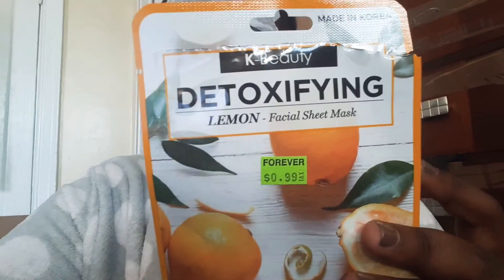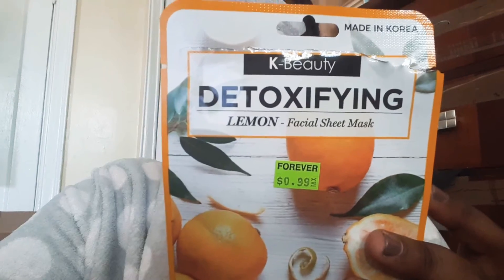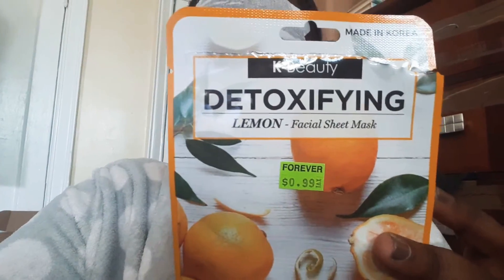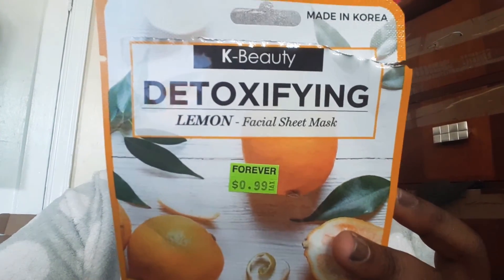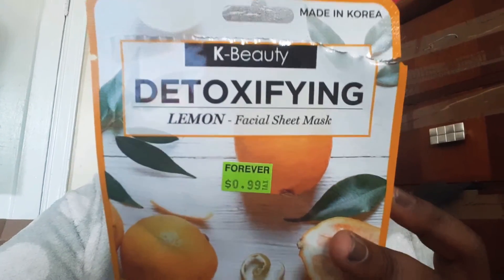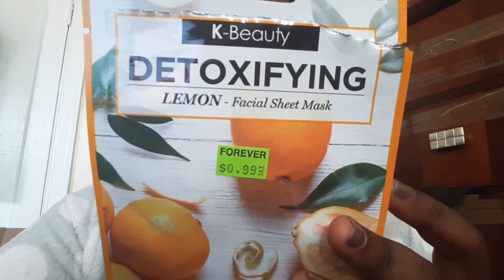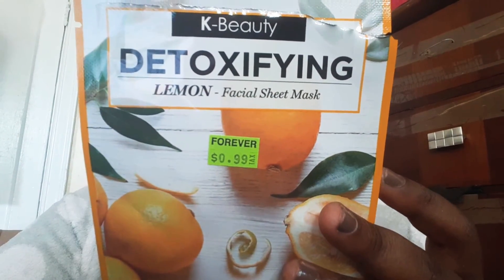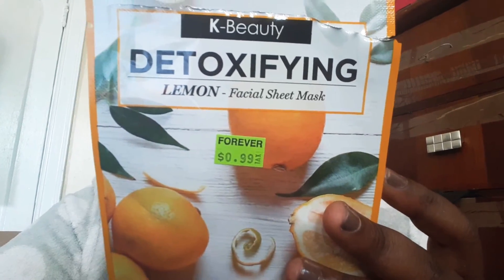Mask try on Monday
Detoxifying k beauty mask

This is only .99 cents and they work so well

You can also pick them up in your local beauty supply store.